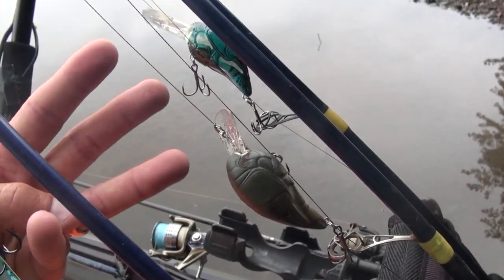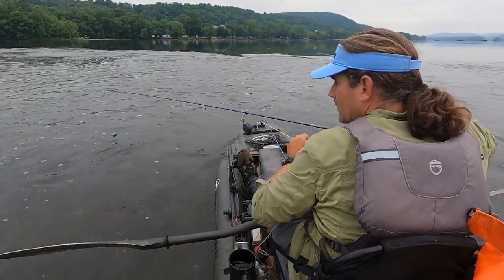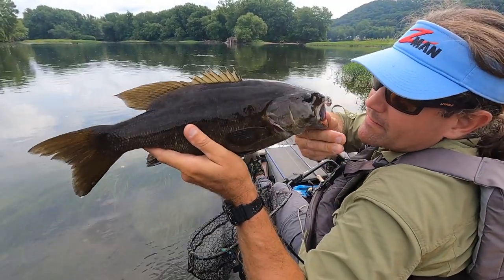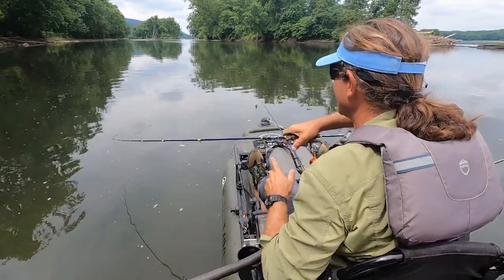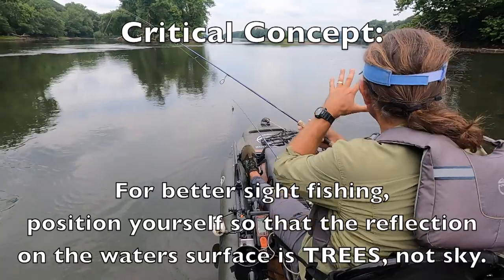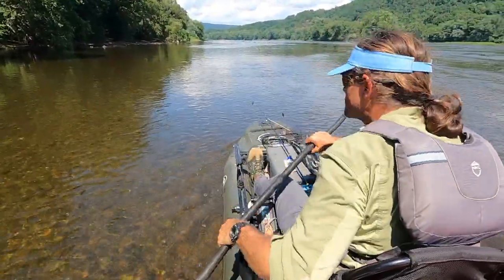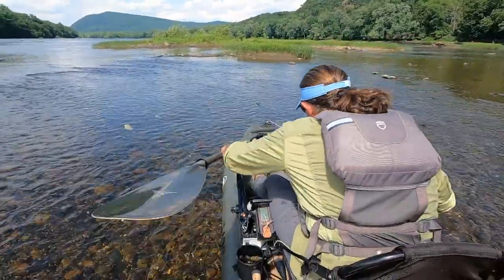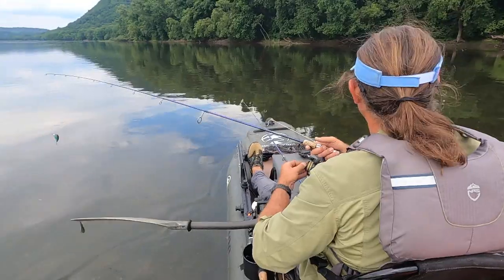How I catch more smallmouth on a crankbait than you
My #1 on the Top Five Summer River Smallmouth video was a crawfish crankbait. This video provides a deep dive on the subject, pardon the pun. Find out which river targets hold the most active feeding smallmouth. Learn some tactics to unlock the next level of sight fishing. The biggest smallmouth caught in this video, a 4 lb 11 oz powerhouse was one that I saw before he saw me! Learn how push water and the skinny water right above a grass bed frequently holds the biggest fish. Learn that carrying three different depth divers on three different rods, ready to cast can unlock the power of the phrase "If you ain't grinding, you ain't finding!"